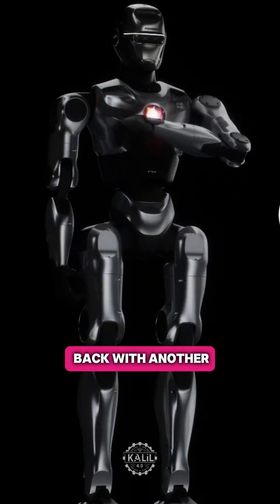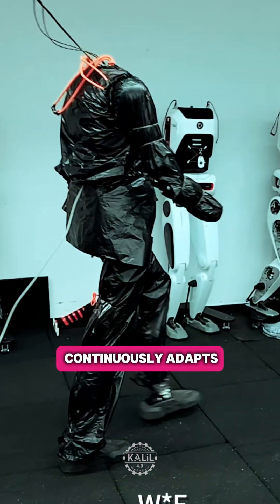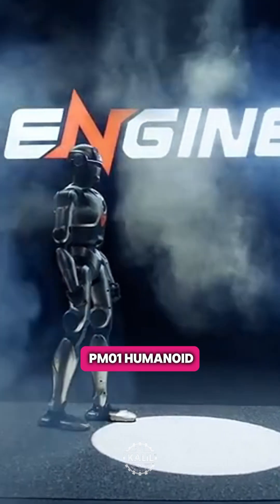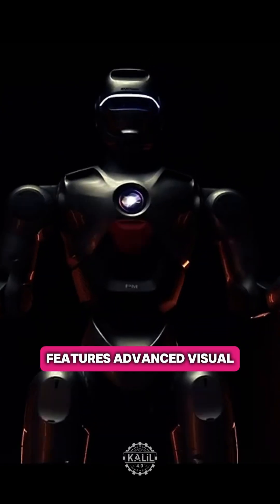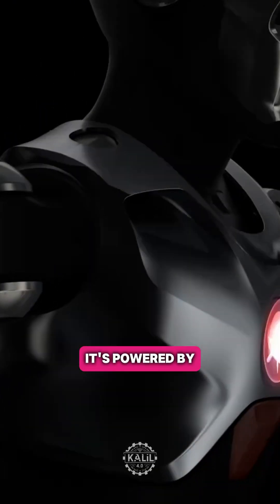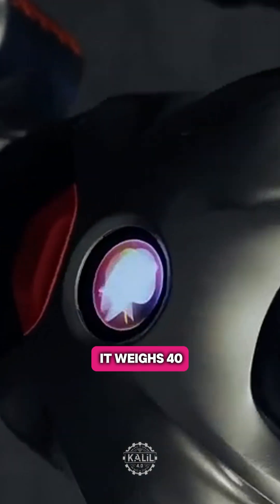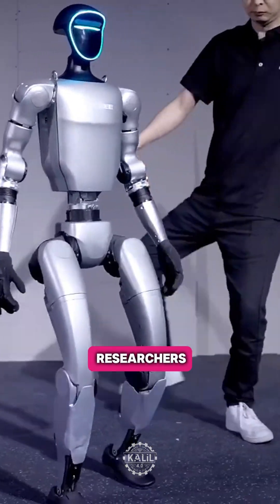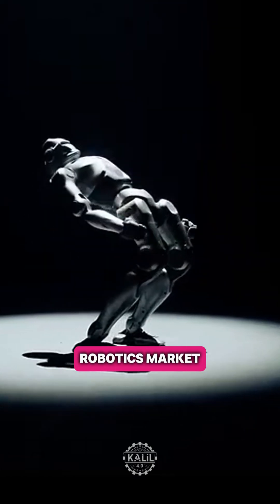ENGINE AI's New $12K AI Robot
Back in October 2024, a Chinese startup came in like a wrecking ball with its full-sized humanoid robot with a shockingly lifelike walking gait.

It immediately set a new benchmark for human-like bipedal locomotion. The breakthrough was thanks to a novel end-to-end neural network that continuously adapts and optimizes movements.

Now Shenzen-based ENGINEAI is back with another potentially disruptive AI robot. Even more impactful than the open-source robot's advanced AI is its price point that undercuts leading Chinese robotics firm Unitree. And it maintains the full-sized robot's walk.

ENGINEAI just announced its new lightweight humanoid robot, the PM01, that moves quickly and is highly customizable. The startup, launched just over two years ago, says the PM01 is available for purchase from now until March 31, 2025.